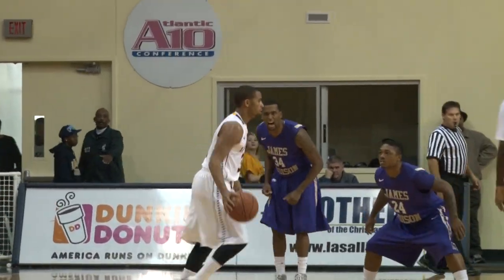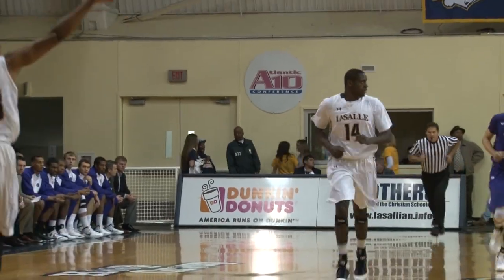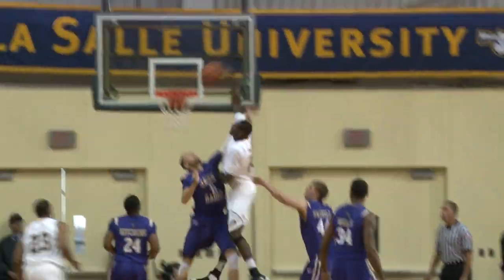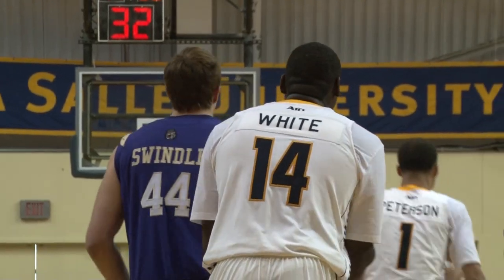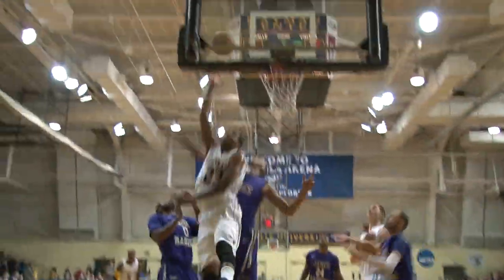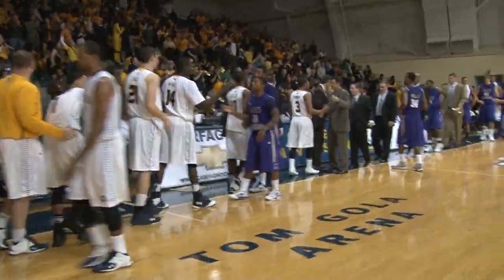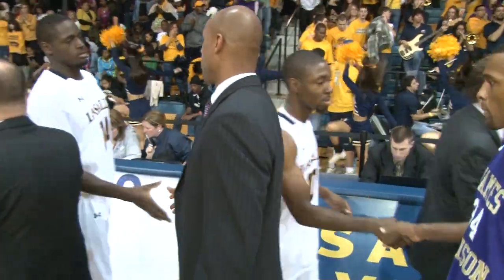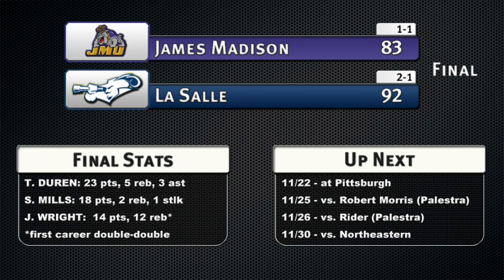MEN'S BBALL: La Salle 92, JMU 83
La Salle defeated JMU 92-83 on homecoming Saturday at Tom Gola Arena.